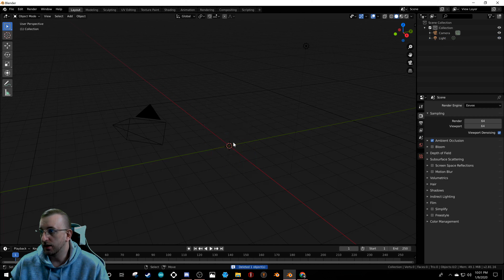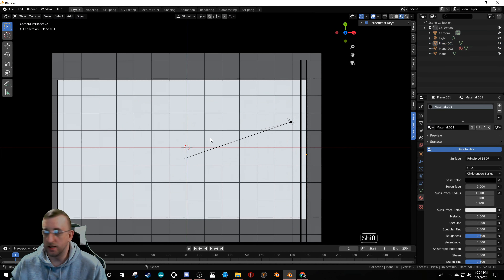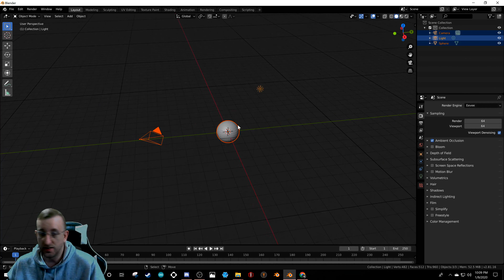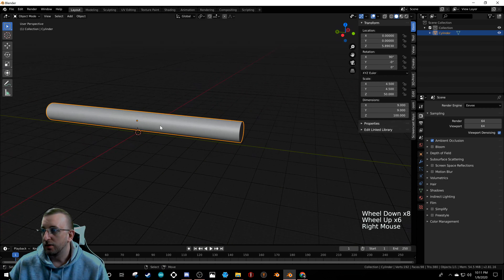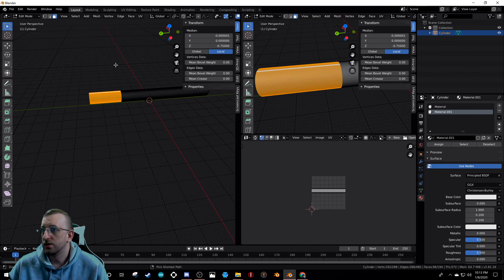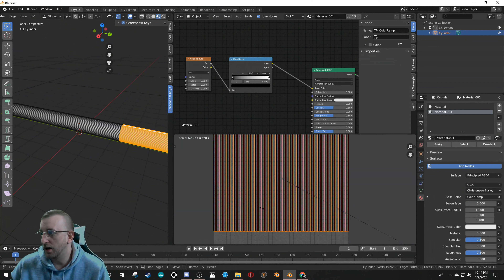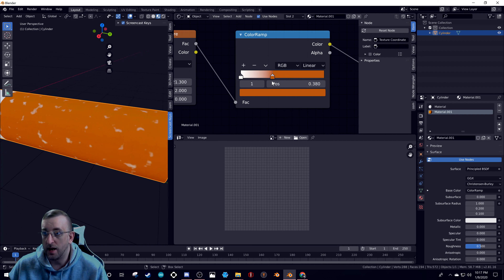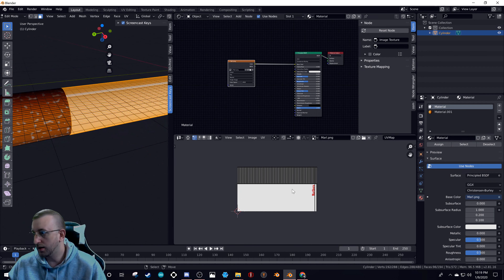Blender 2.8 Cigarette Procedural Tutorial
This video is on how to make a cigarette using only blender internal materials. I will go over the steps to make the logo and add different materials to a single mesh object and use the auto uv unwrapping for easy texturing.